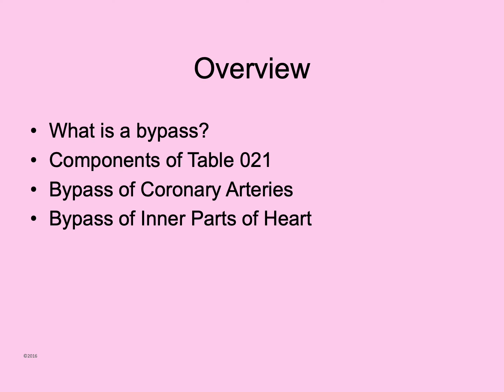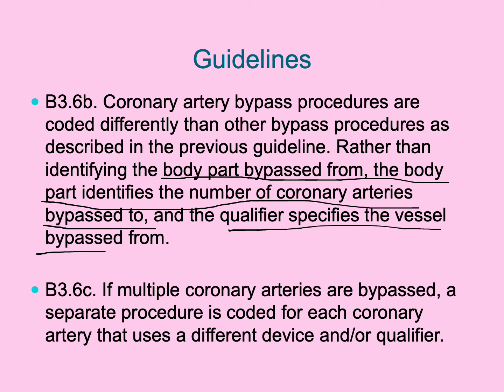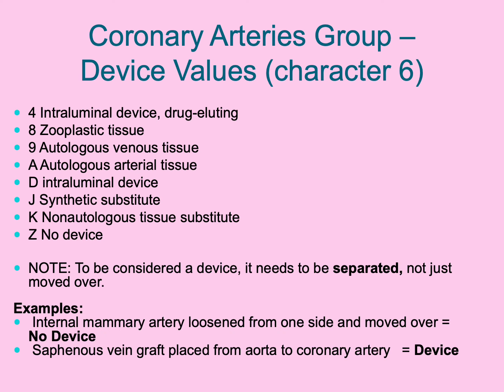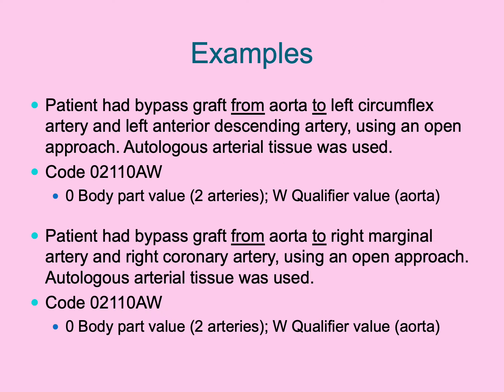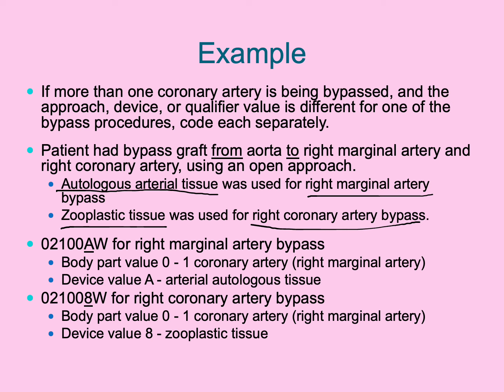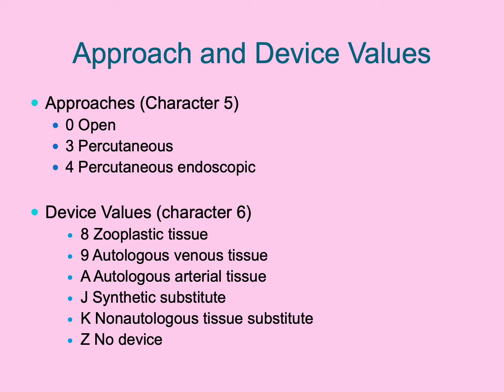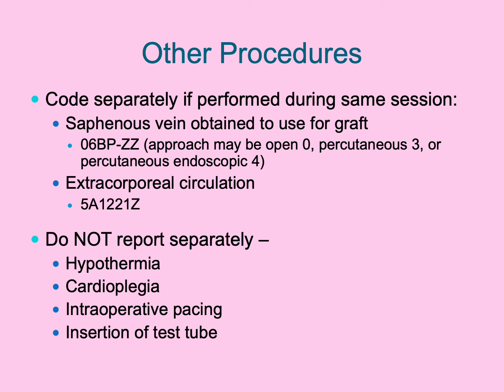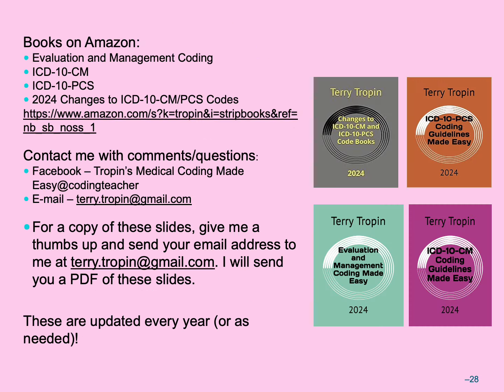ICD-10-PCS: Coronary Bypass Procedures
ICD-10-PCS coding for coronary bypass procedures can be confusing! The guidelines for bypasses are a little different than for other bypass procedures and coronary artery procedures are different than bypass procedures for other parts of the heart. This video explains it all.
This video also includes some examples to demonstrate the coding guidelines for bypass coding.
I will send you a pdf of the slides.

0:00 - Introduction
1:05 - What is a bypass?
2:52 - Guidelines
4:09 - Table 201
5:29 - Coronary artery bypass
12:49 - Other bypasses
16:26 - Other procedures
18:16 - Notes to make in your PCS book